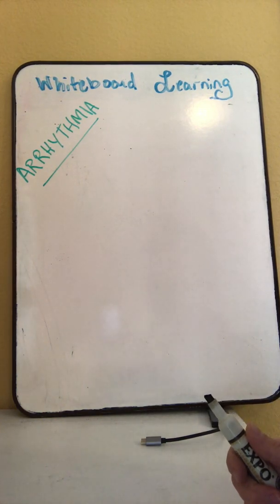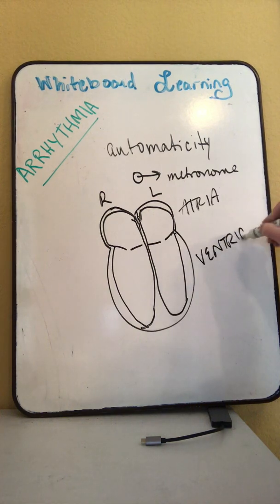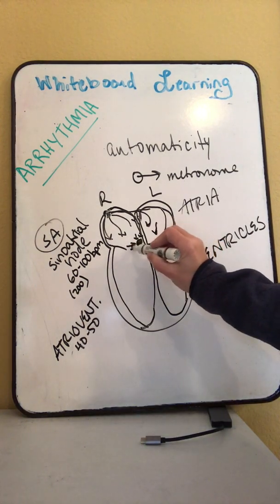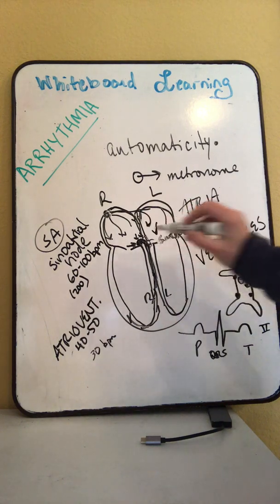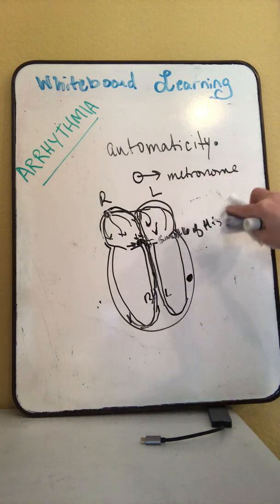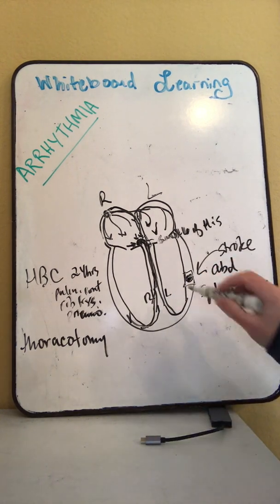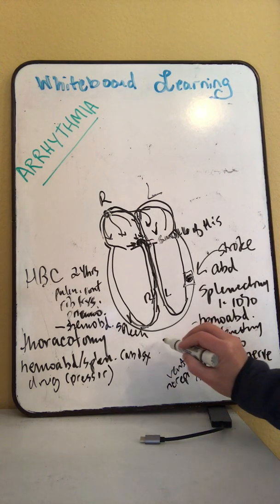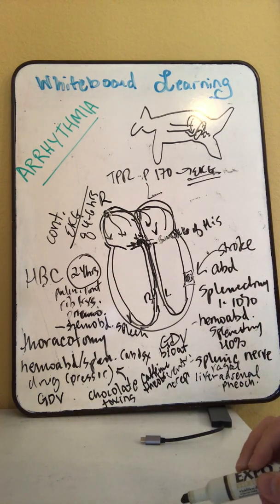Arrhythmias and the ICU patient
A short intro and discussion about arrhythmias and critical care patients